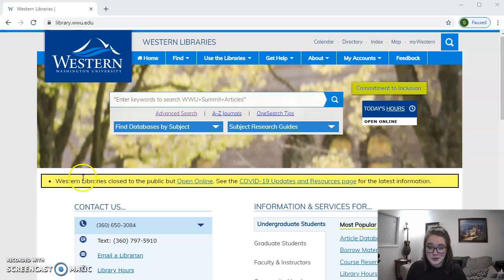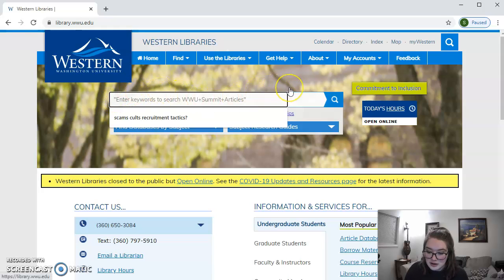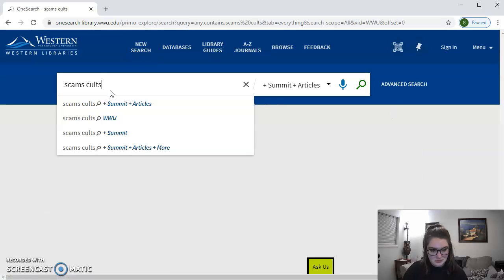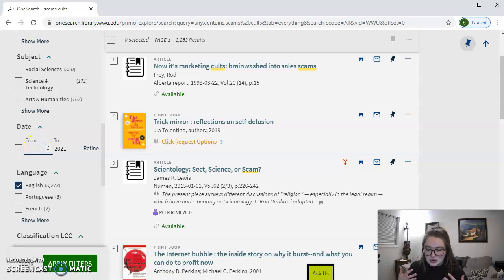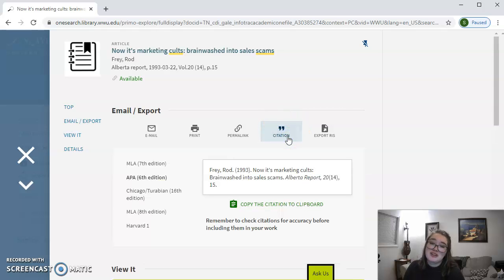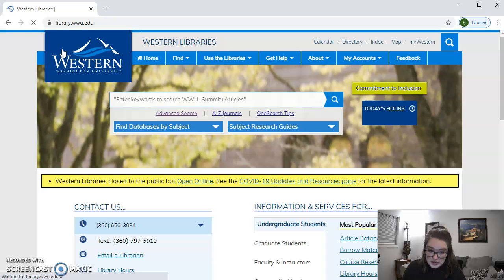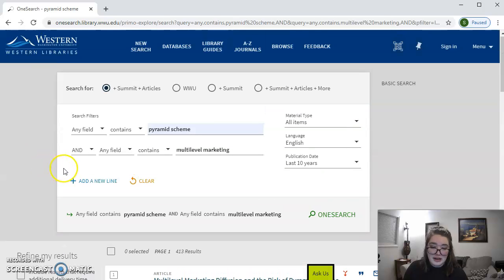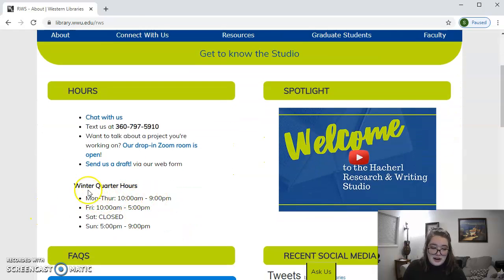WWU Library Website Tutorial